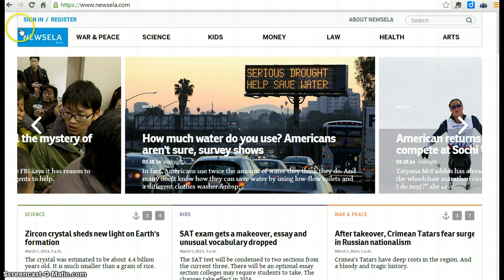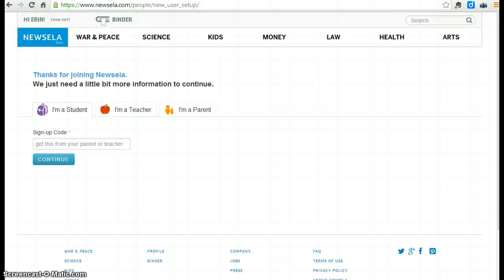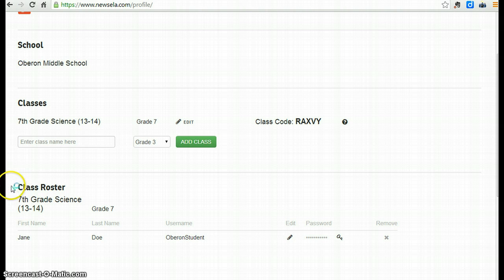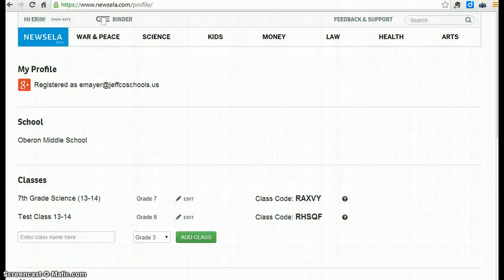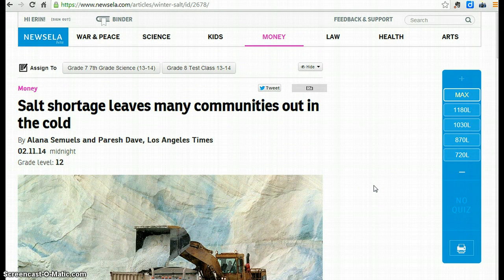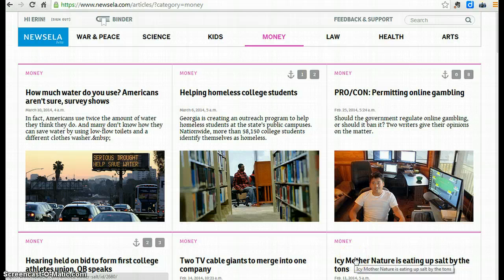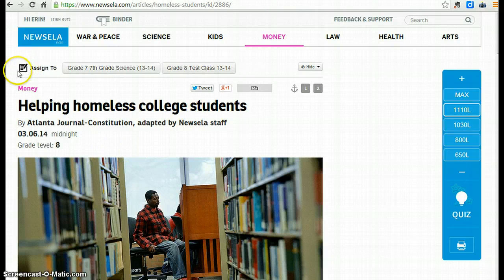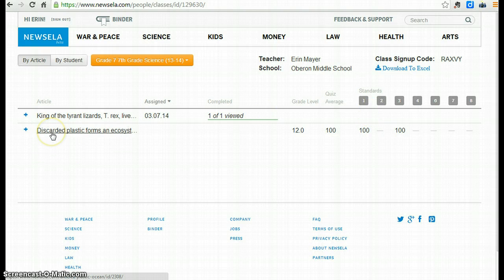Newsela - Setting up a Teacher Account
How to set up a teacher account, create a class and assign materials